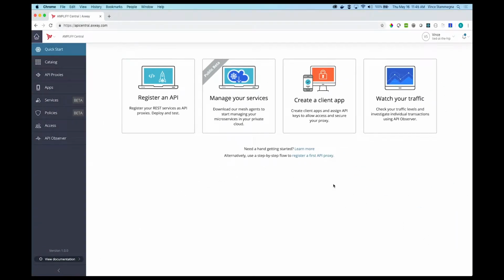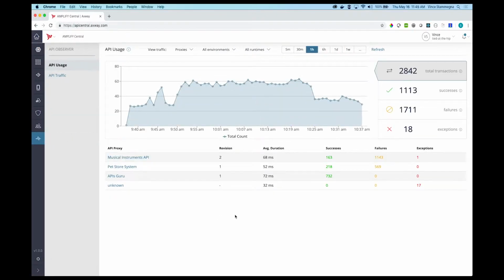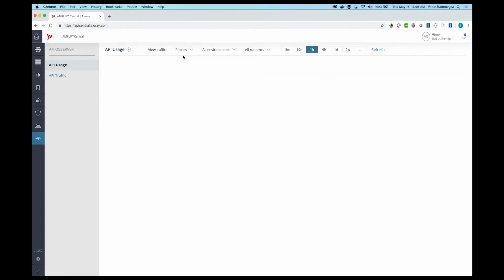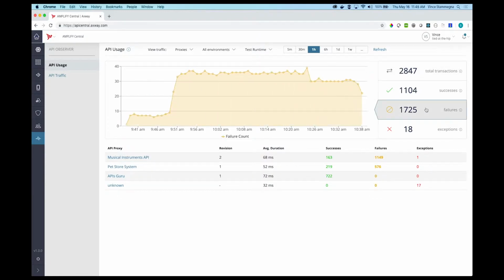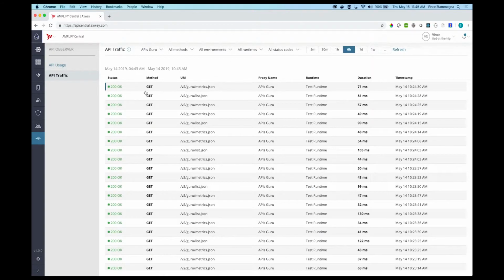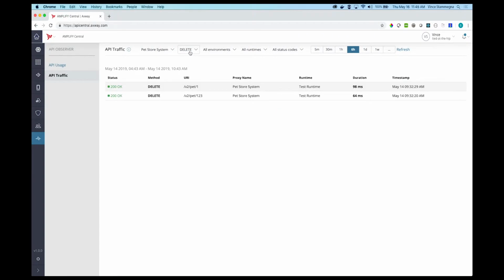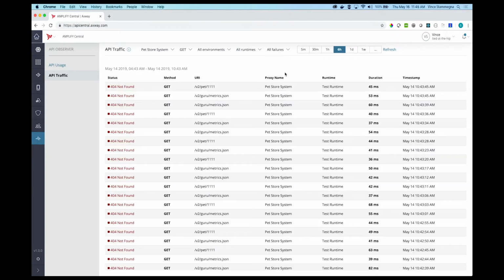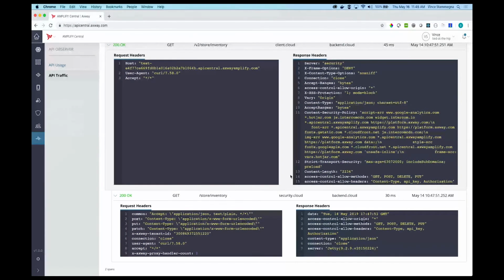Mastering the API lifecycle - Part 3 | Enhance observability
AMPLIFY Central allows you to observe your API traffic using a variety of helpful filters. You can even easily dive down into each individual call’s logs and view their headers. We’ll show you how in this video.

Axway respects your privacy.